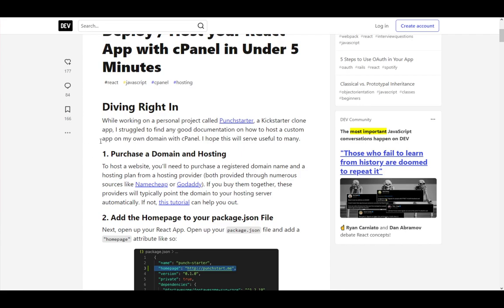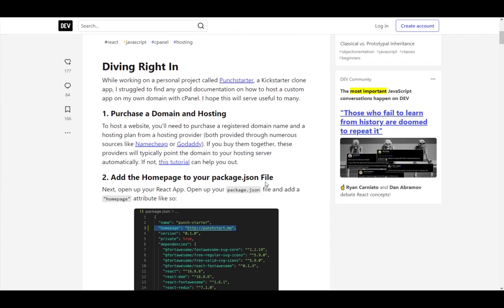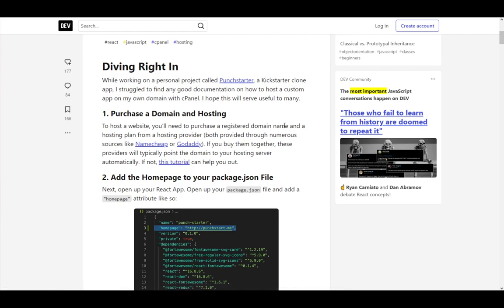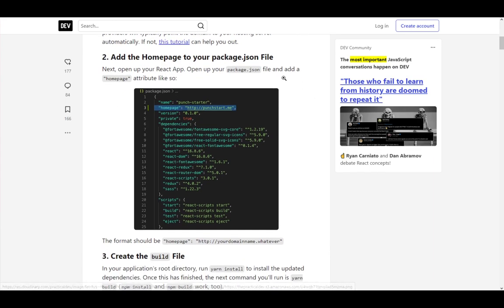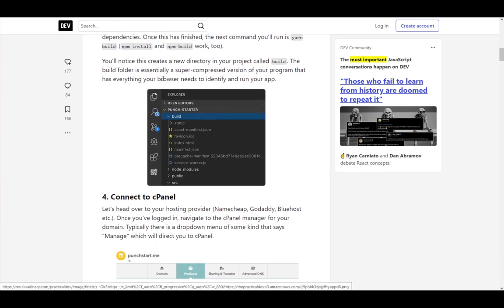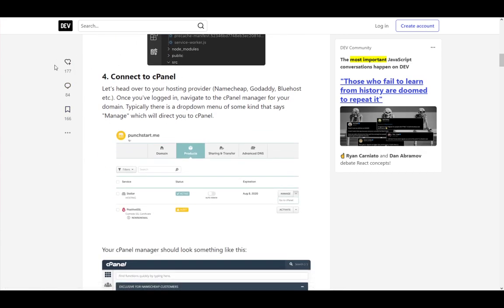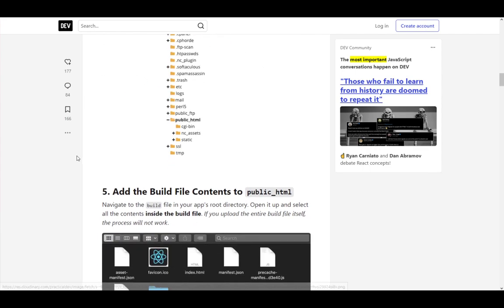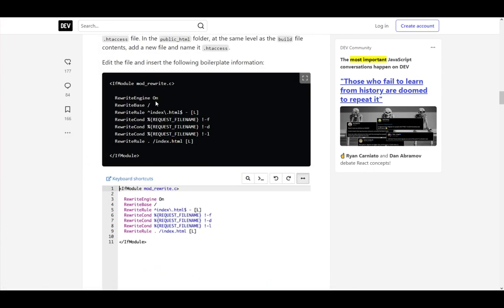How To Deploy React App On cPanel Tutorial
Today we talk about deploy react app on cpanel,how to deploy react app on cpanel,cpanel,how to upload react project to cpanel,deploy react app to server,upload react project to cpanel